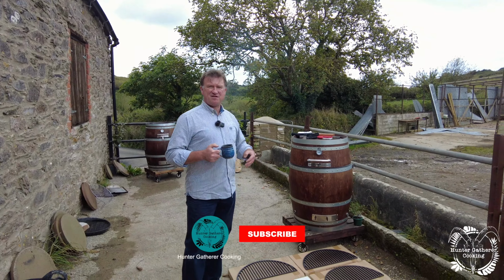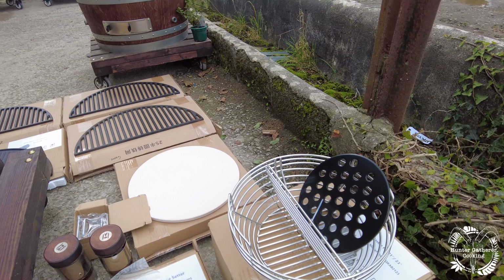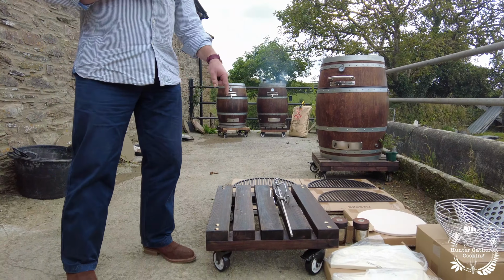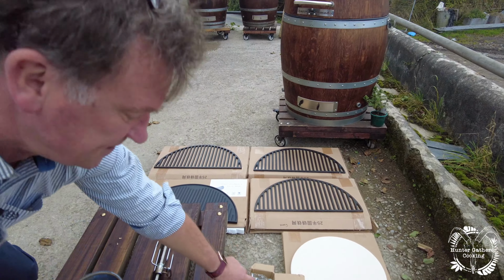Barrel Kamado - The Full Kit - Hunter Gatherer Cooking HGC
All my other links are below

Alex
Editor - Hunter Gatherer Cooking

Firelighters on Amazon

My Gear:
I use an iPhone X to film and everything is edited on iMovie
I use a Zhiyun Smooth 4 gimble
This shoe mount is very useful
The sound is recoded with Rode mic's: See below
Wireless Go
Video MIcro Compact
For an iphone you will need the SC7

I have an Ulanzi U rig that I use which is really good

I have these cool LED light boxes which are battery powered